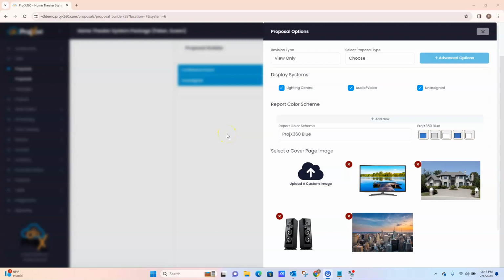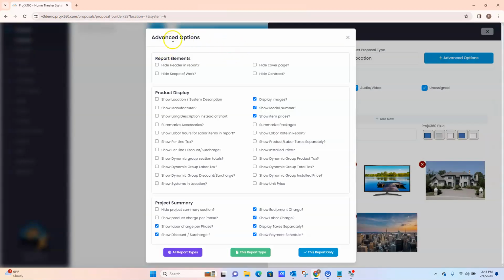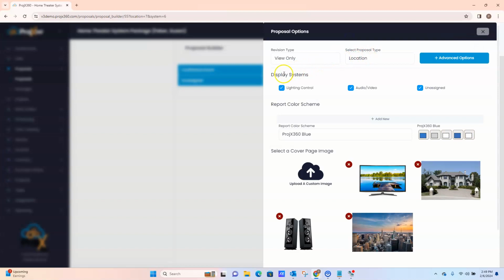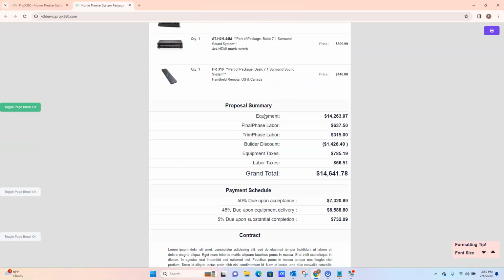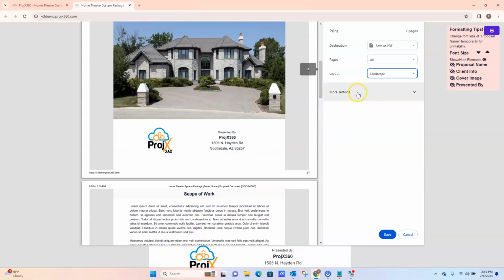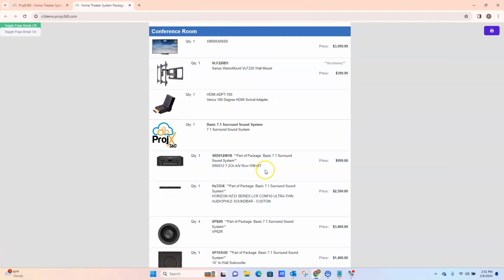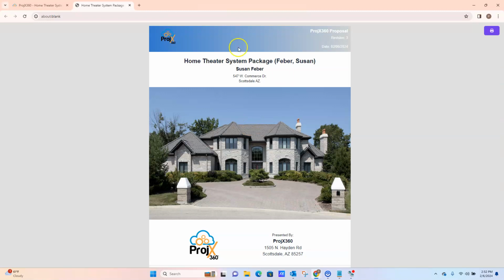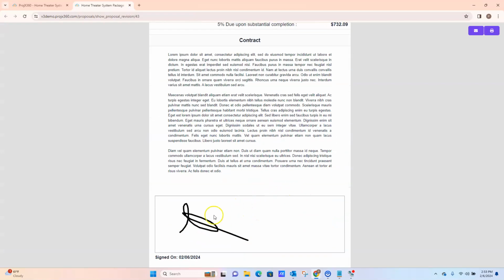Generate Proposal Doc